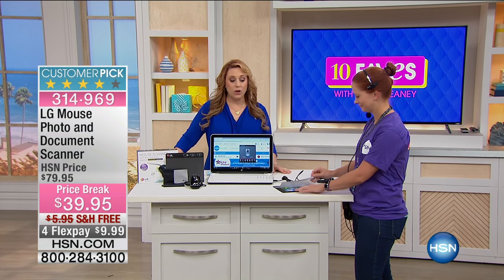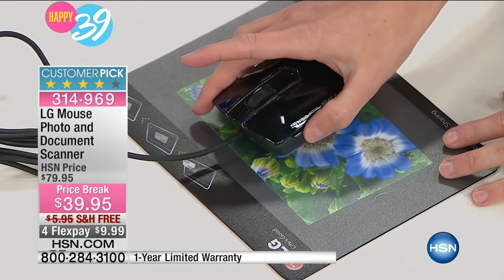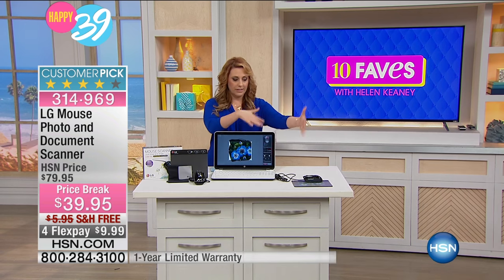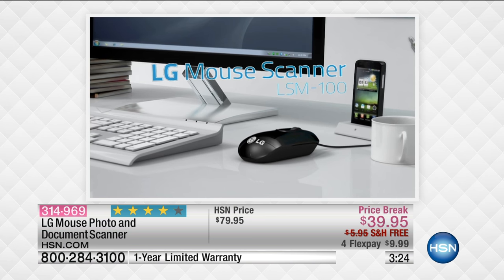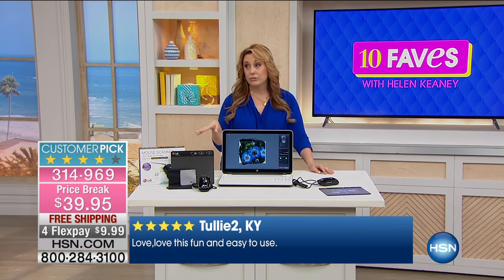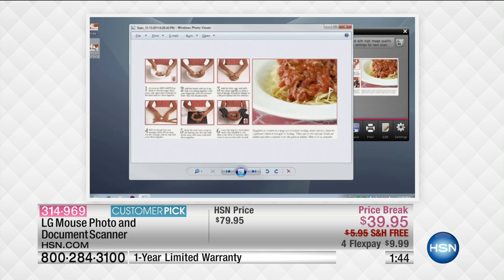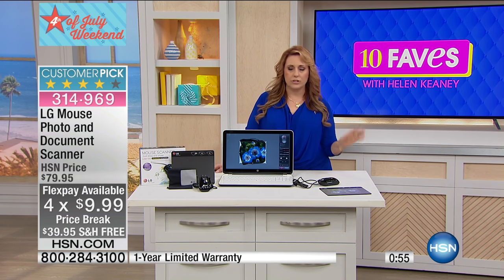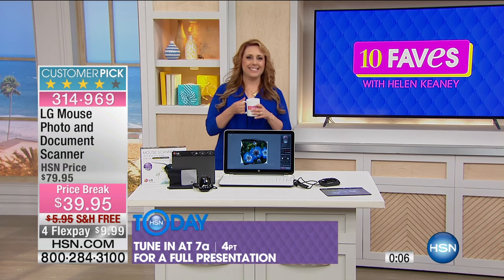LG Mouse Desktop Photo and Document Scanner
LG Mouse Desktop Photo and Document Scanner with Optical Text Recognition
Now there's an easy way to scan, and it fits in the palm of your hand. This LG mouse has a scanner built in, so you can...